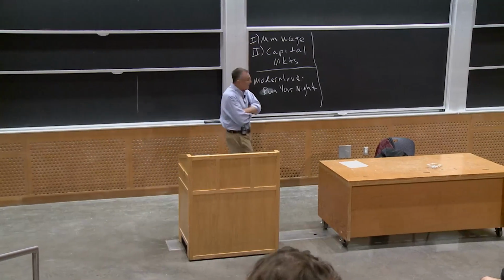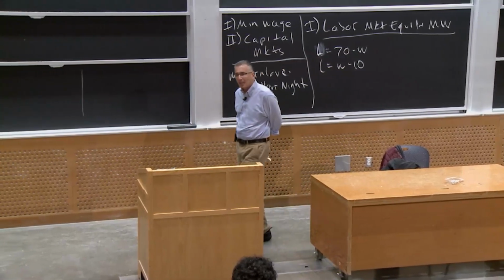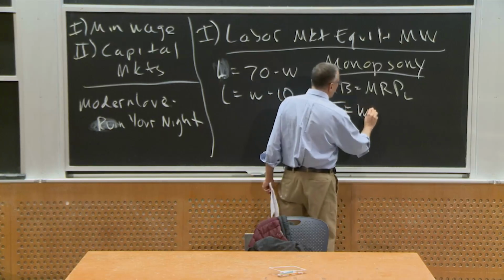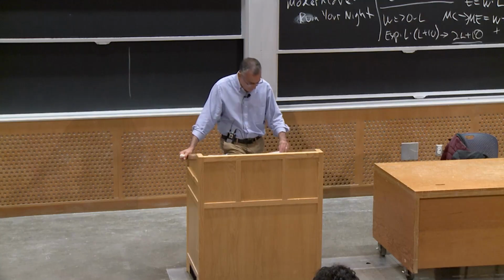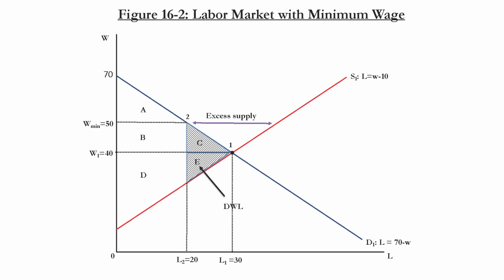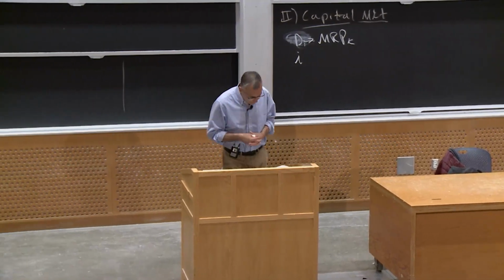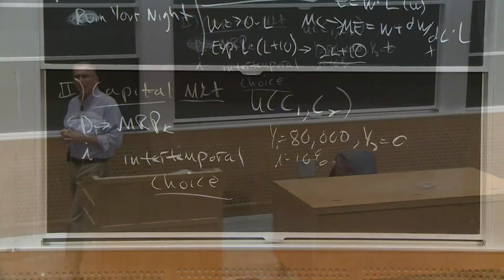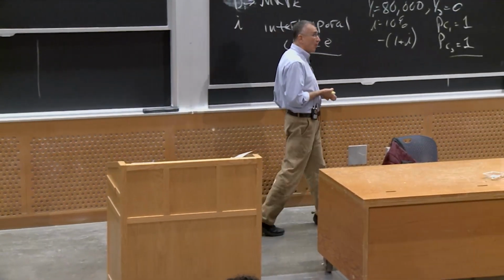Lec 16: Input Markets II—Labor and Capital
Prof. Gruber continues his discussion on factor markets from Lecture 15. Topics include labor market equilibrium, minimum wage, and capital markets. Keywords: input market, labor, capital, factor markets, factor demand, minimum wage, capital market